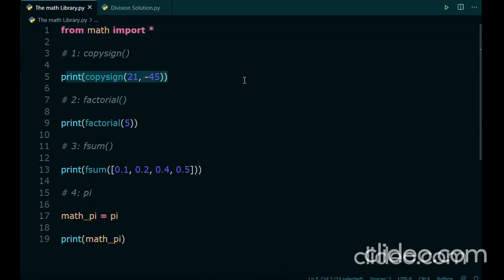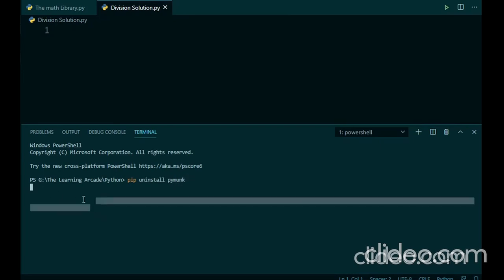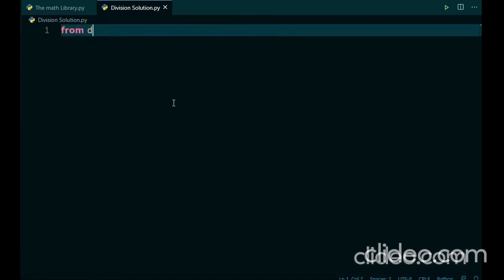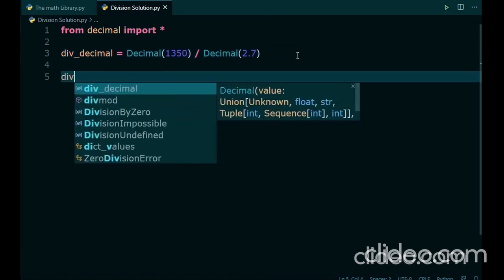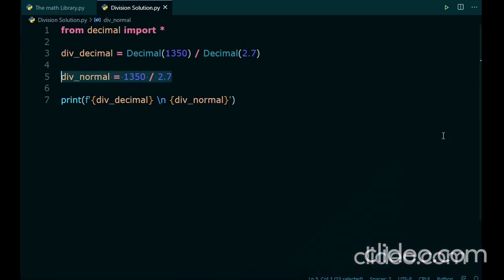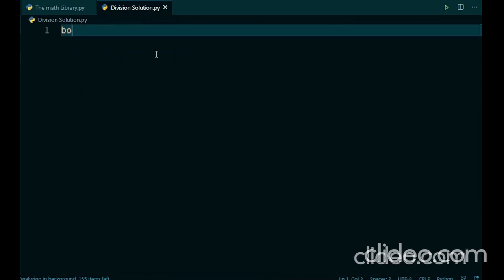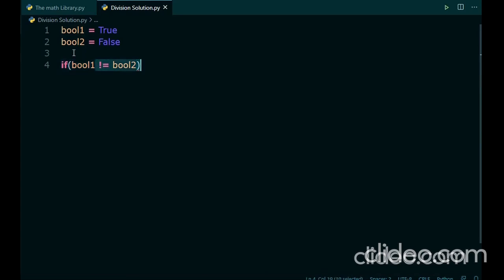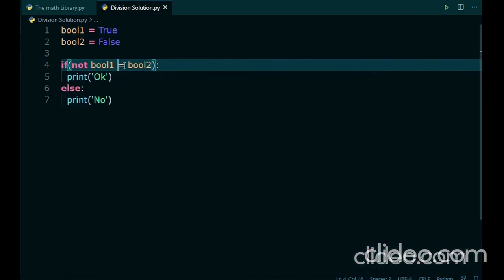'pip' Commands, The Decimal Library & Why division is a Problem | Part - 5 | Python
Learn about the decimal library in Python, some most-used pip commands and, why division is a problem. Last video's homework explained!

2: Watch the video to know more!